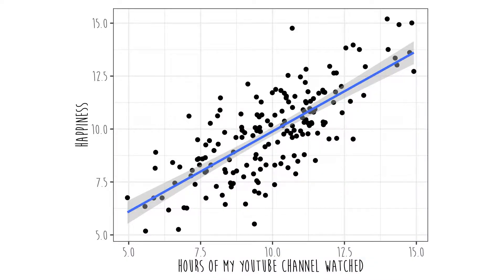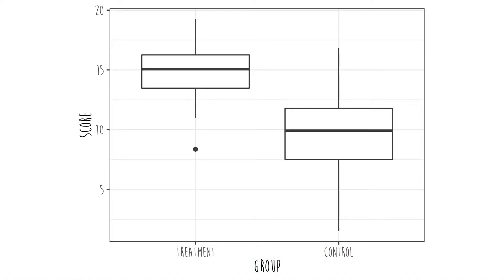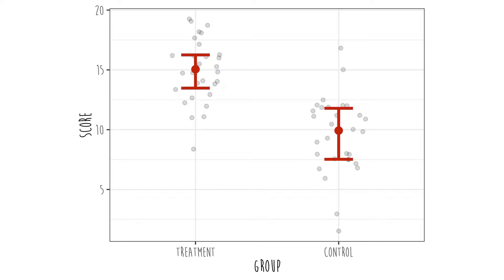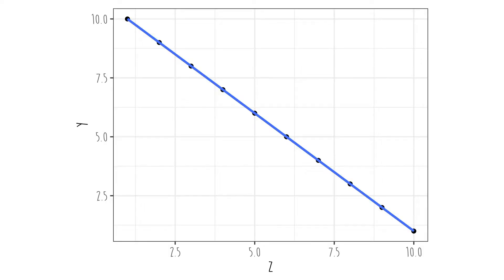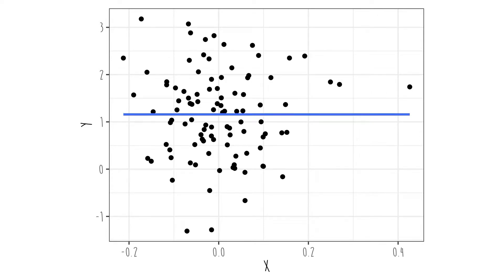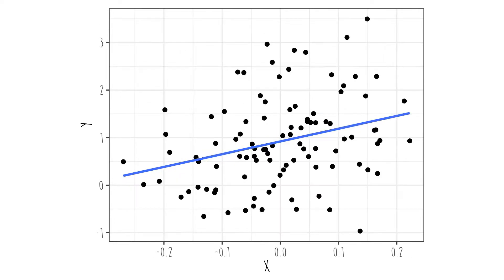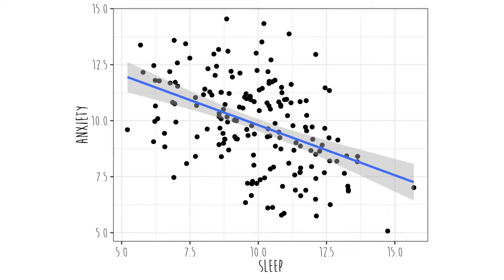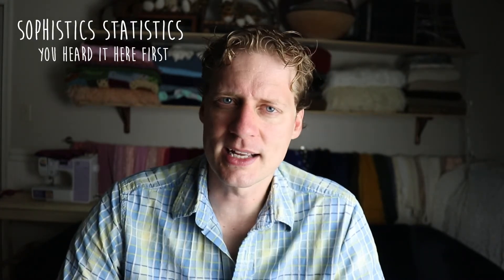Interpreting correlational research graphics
This is based on chapter 6 of the open source research methods book, Research Methods in Psychology, available at

Learning Objectives:
1. The importance of visualization
2. Weaknesses of visualization
3. r vs. d
4. Benchmarks for r/d
5. Correlation and causation